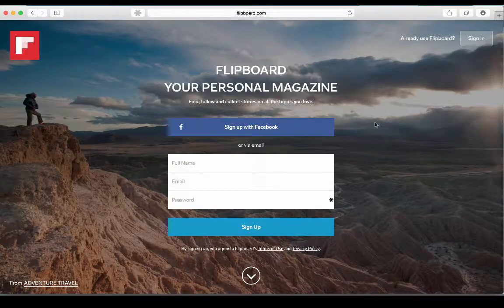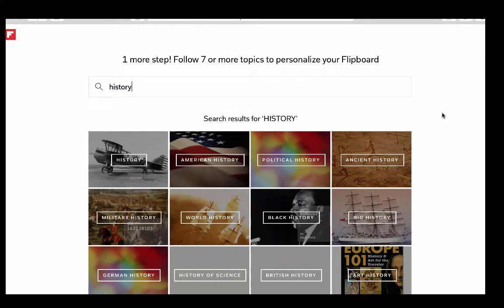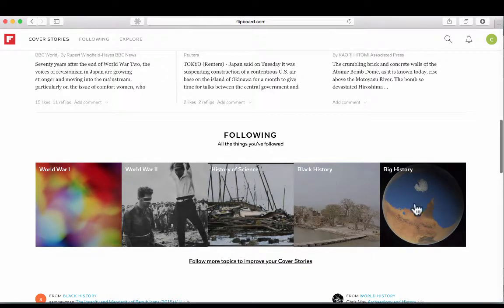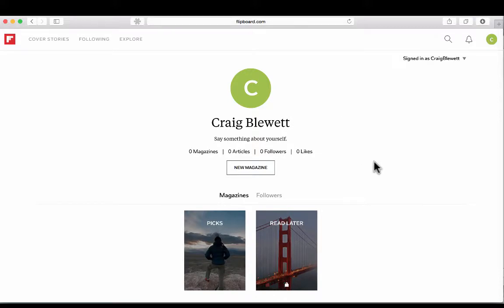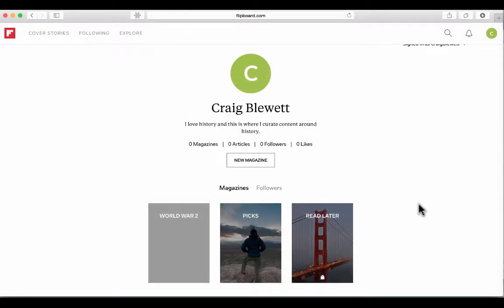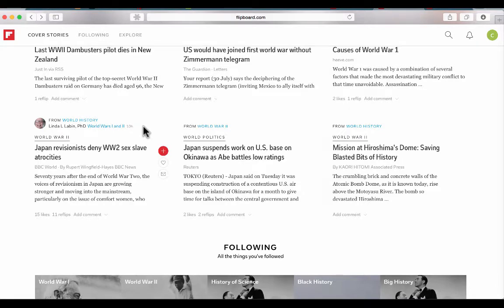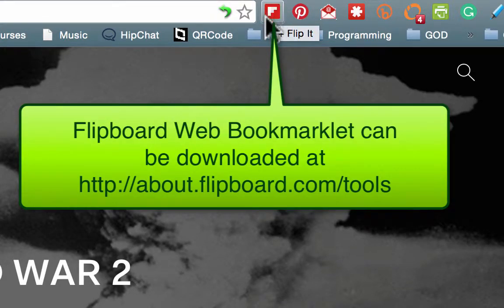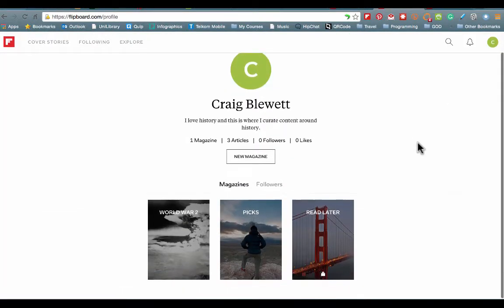Curation - Flipboard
Flipboard provides an easy to use graphical way to curate content. Flipboard lets students easily create digital magazines of content and then share and discuss this content.